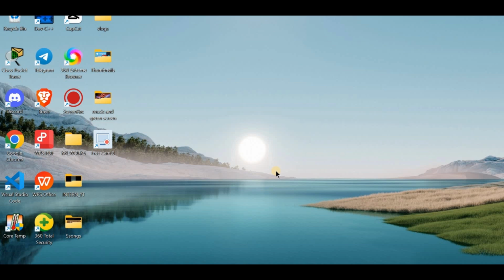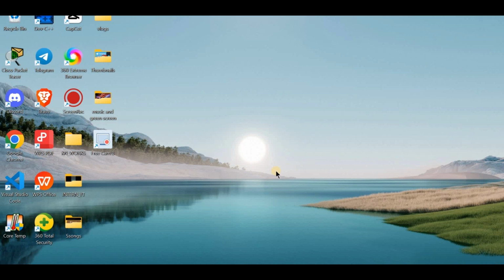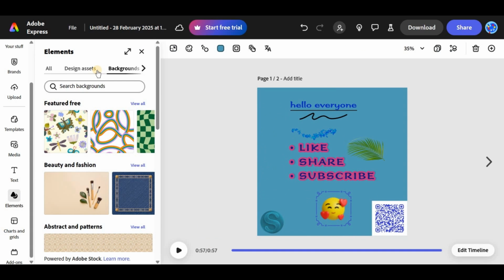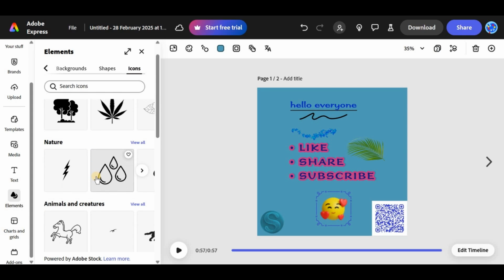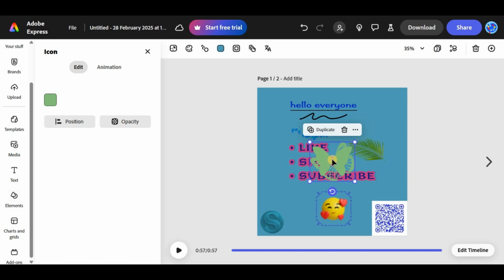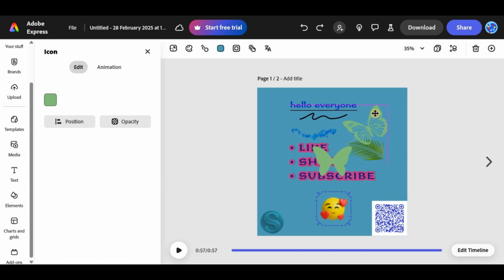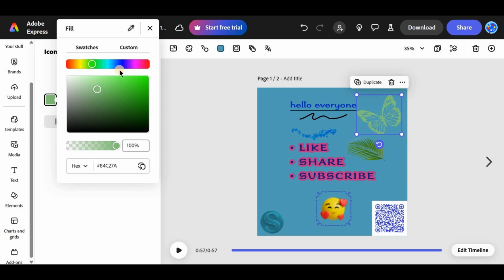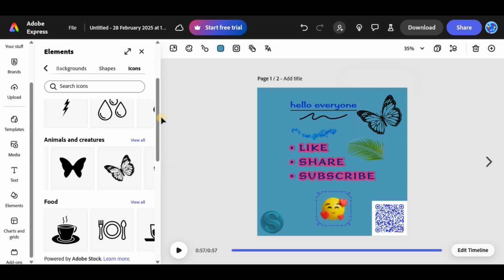How to Add Icons in Adobe Express 2025?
Want to add icons in Adobe Express? 🖼️ In this tutorial, we’ll show you how to easily insert and customize icons to enhance your designs. Whether you're creating social media graphics, presentations, or web content, we’ll guide you step-by-step to add stylish and functional icons that complement your design.

Stick around for a pro tip on using icons to convey messages visually!